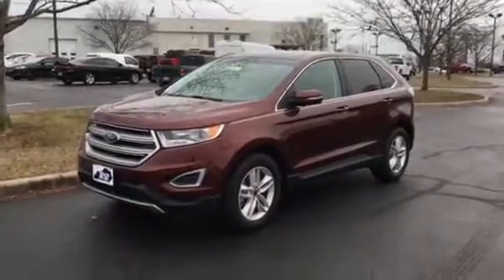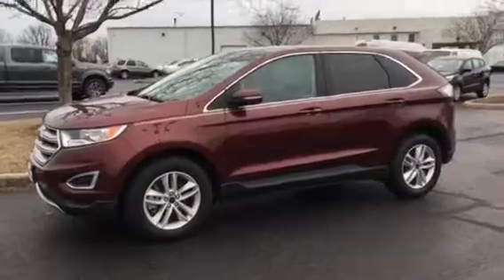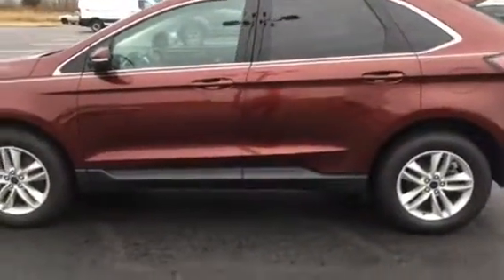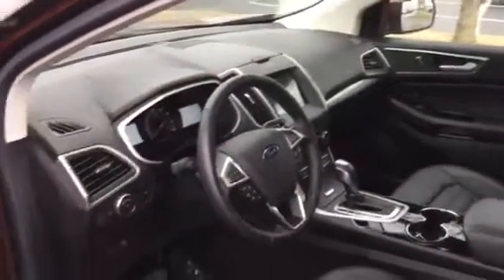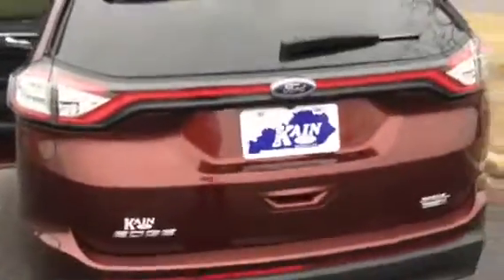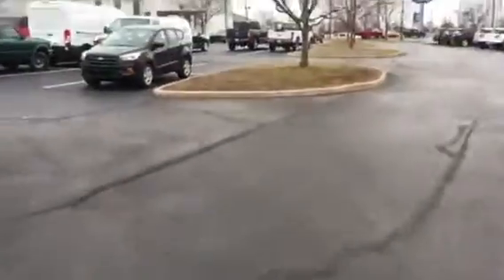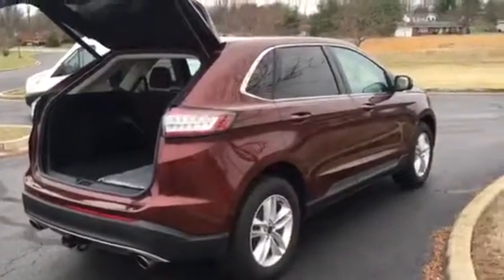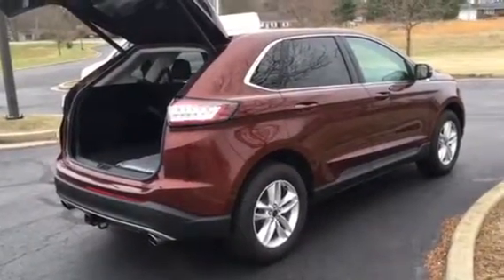Ford Edge is the "Choice" of AutoGuide.com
2016 Ford Edge SEL AWD